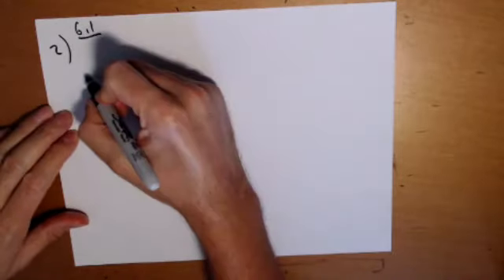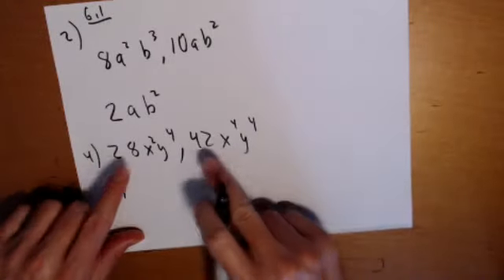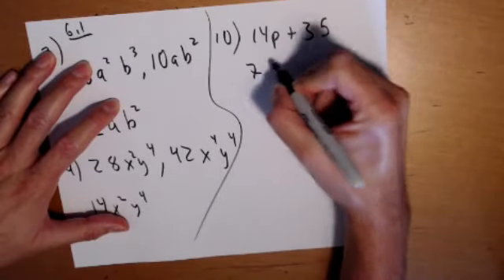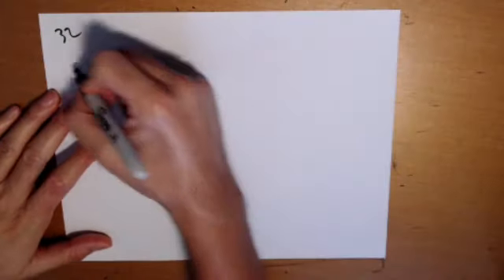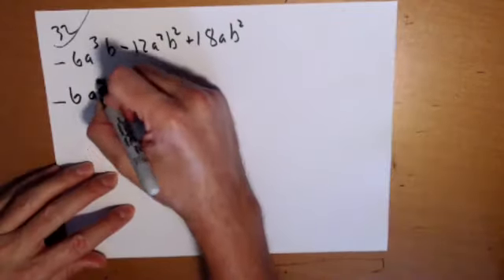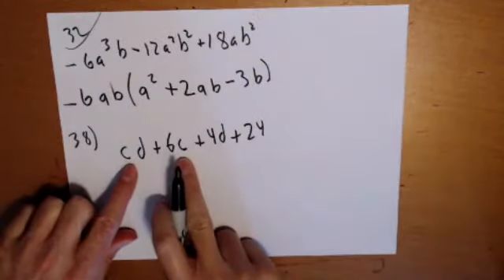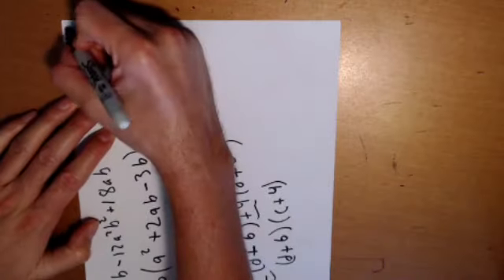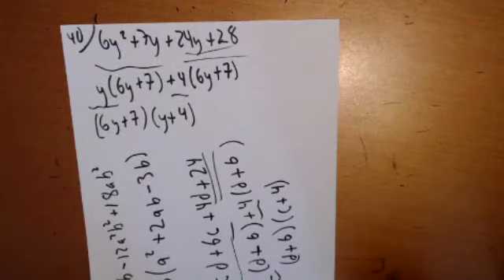6.1 Greatest Common Factor and Factor by Grouping (Intermediate Algebra 2e -- openstax.org)